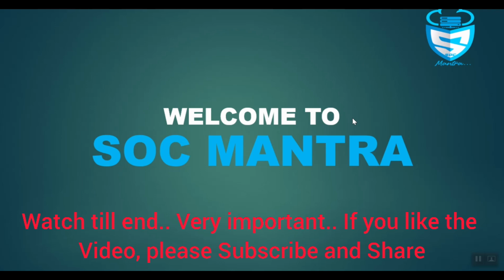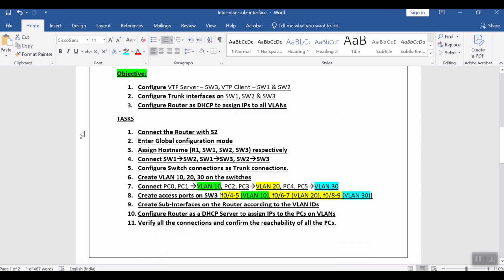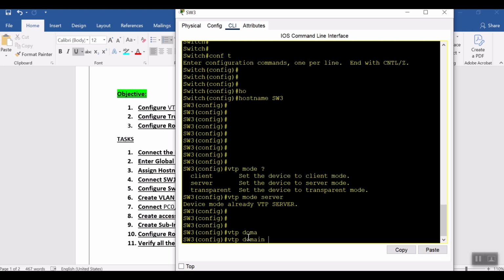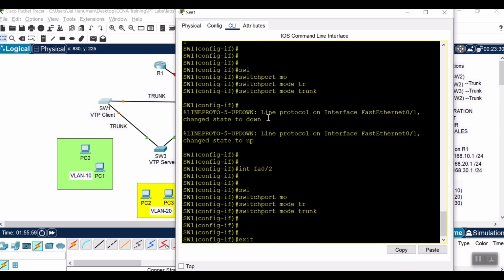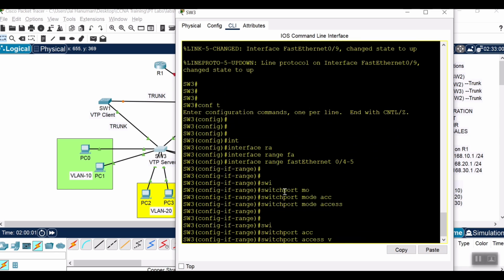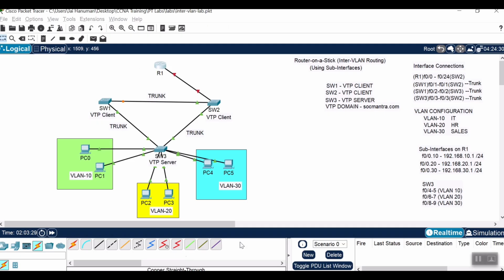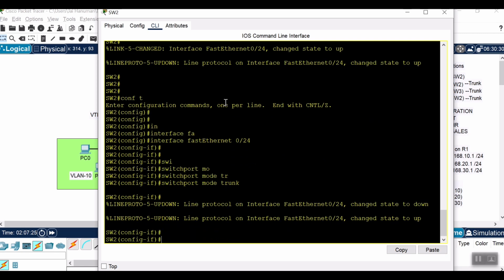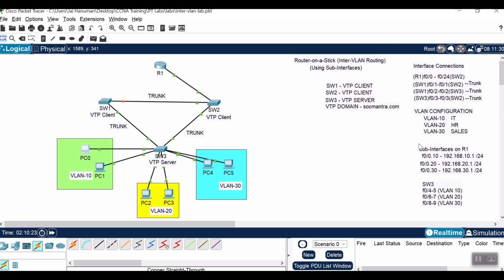Cisco Router on a Stick with Sub-interfaces – Explained with Configuration Example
📌 Introduction
In this video, we’ll dive into the concept of Router on a Stick (ROAS), a popular configuration in networking that uses sub-interfaces to allow inter-VLAN routing on a single physical router interface. This setup is widely used in small to medium-sized networks to optimize hardware resources while enabling communication between multiple VLANs.

By the end of this video, you’ll understand:
What Router on a Stick is.
How sub-interfaces work.
The steps to configure a Cisco router using sub-interfaces.
Verification commands to confirm the configuration.

🔥 What is Router on a Stick (ROAS)?
A Router on a Stick is a network topology where:
A single physical interface on a router connects to a switch.
The interface is configured with multiple sub-interfaces, each representing a different VLAN.
The router performs inter-VLAN routing, allowing devices from different VLANs to communicate with each other.
This method reduces the need for multiple physical interfaces, making it cost-effective and efficient.

✅ Why Use Sub-interfaces?

In a traditional setup, you would need:
One physical interface per VLAN on the router for inter-VLAN communication.
This leads to excessive cabling and hardware requirements.
By using sub-interfaces, you:
Save physical ports on the router.
Reduce hardware costs.
Simplify network management.

For this demonstration, we’ll use the following topology:

Router: Cisco router with a single physical interface (e.g., FastEthernet0/0).

Switch: Layer 2 switches with VLANs configured.

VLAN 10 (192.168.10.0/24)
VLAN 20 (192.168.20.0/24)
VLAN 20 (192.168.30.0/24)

🔥 Key Benefits of Using ROAS
Cost-Effective: Uses a single router interface instead of multiple ones.

Efficient Traffic Management: Supports VLAN segmentation and communication.
Simplified Network: Reduces hardware requirements while supporting multiple VLANs.

⚠️ Troubleshooting Tips
If the VLAN communication fails:
Check the VLAN assignments on the switch.
Ensure the trunk port allows all necessary VLANs.
Verify the sub-interface encapsulation settings on the router.
Use show cdp neighbors to confirm physical connectivity.

✅ Conclusion
In this video, you’ve learned:
How to configure sub-interfaces for inter-VLAN routing.
How to verify and troubleshoot the configuration.

This setup is essential in real-world networking for managing VLANs efficiently with minimal hardware.